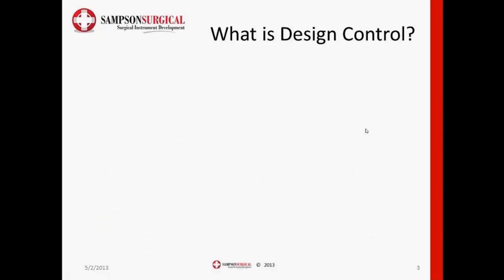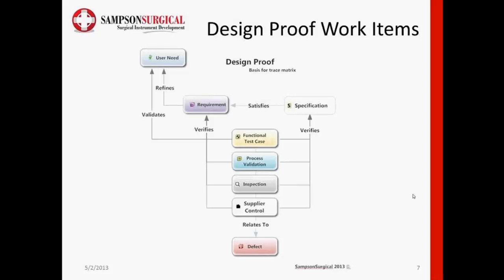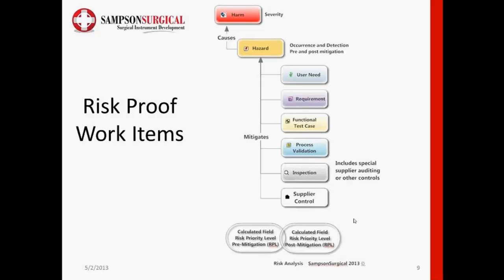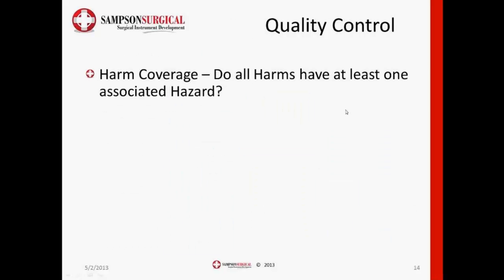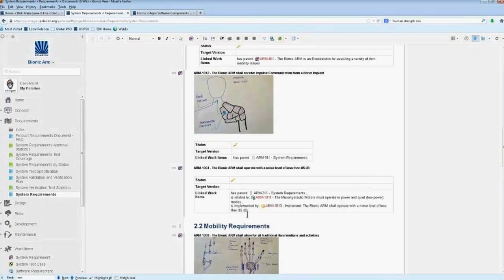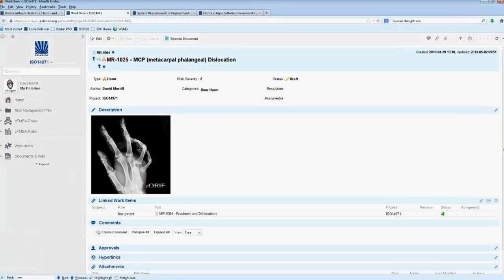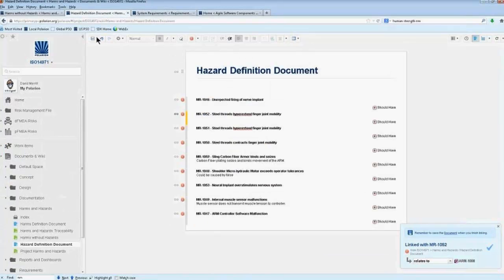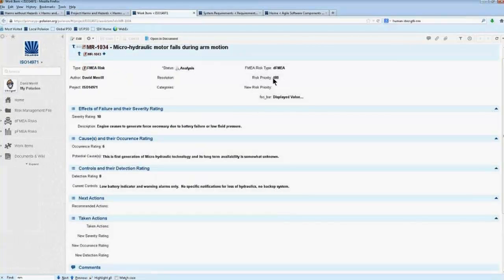Mitigating and Managing Risk for Medical Device Product Deve